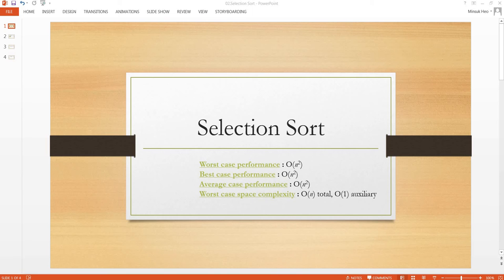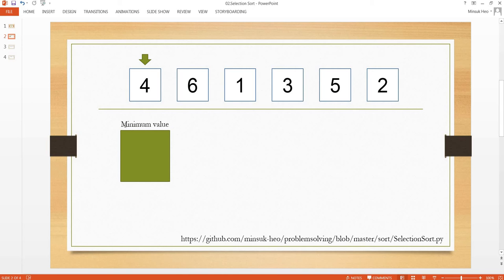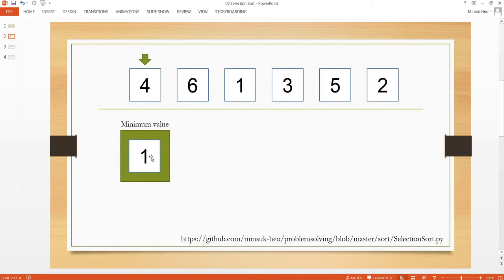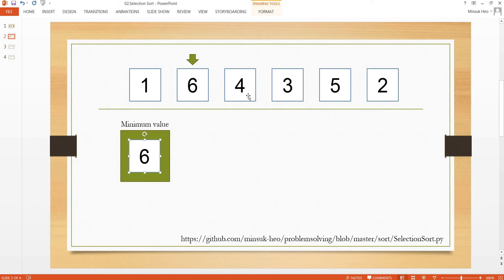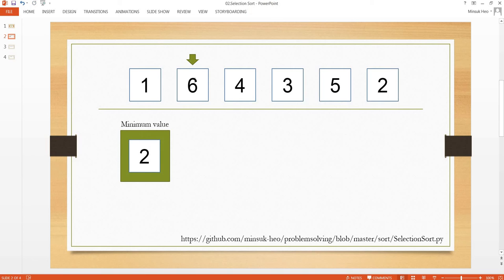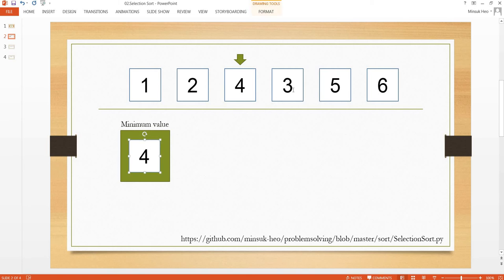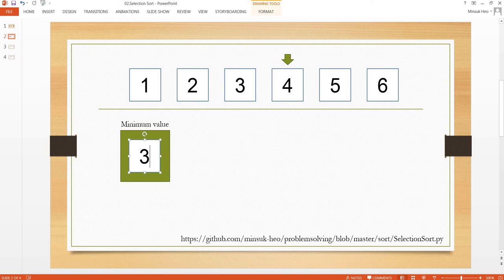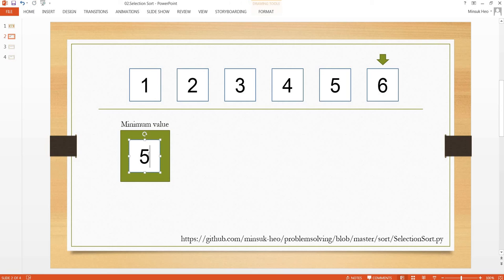selection sort [imagineer]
selection sort tutorial